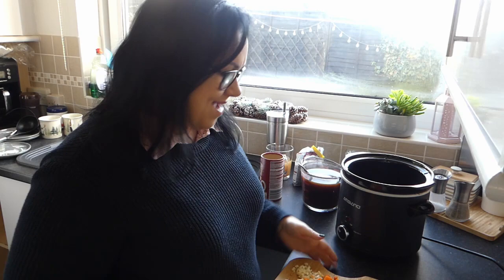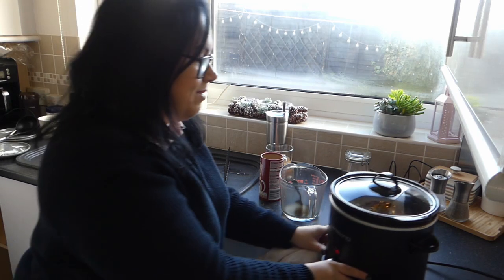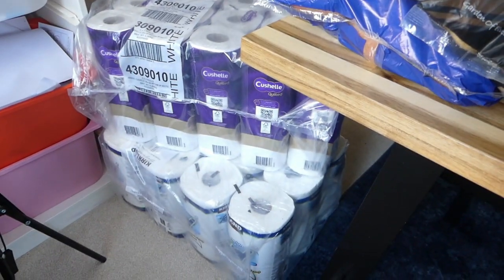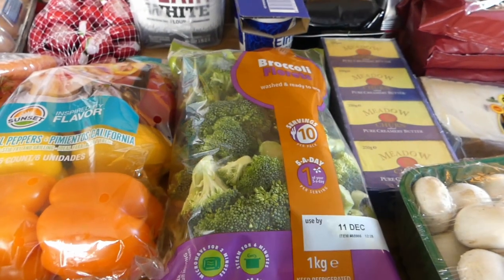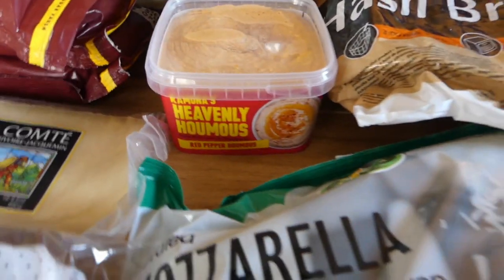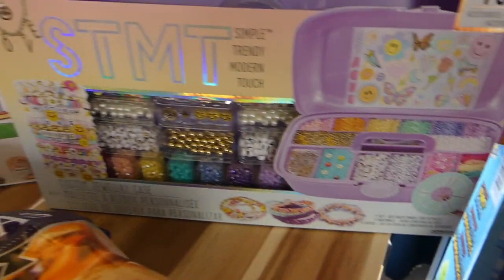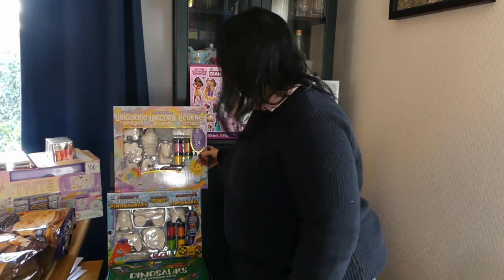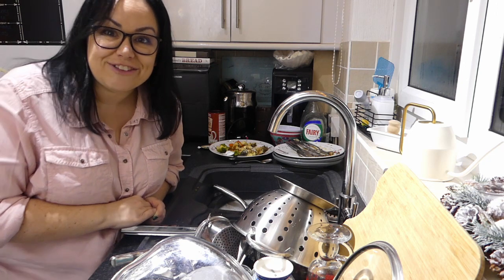VLOGMAS DAY 8 | HUGE COSTCO HAUL| CHRISTMAS COSTCO HAUL | COSTCO DECEMBER 2022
Today I went to Costco and bought lots of lovely things for Christmas as well as our usual
essentials.

All of my recipes for our family meals are uploaded regularly to my

Come and visit me on Instagram for lots more food and recipe inspiration, plus a little from our everyday life in Northumberland

Anna Jones, One Pot, Pan, Planet

Cosori Touch Screen Airfryer 4.7L

AceKool High Speed Glass Blender

Carbon Steel Wok

Easy Thai Cookbook

Cosori Air Fryer 5.5L

Magnetic Menu Board

OXO Good Grips Measuring Spoons

OXO Good Grips Mini Measuring Jug

OXO Good Grips Nylon Head Tongs

Cast Iron Casserole Dish

OXO Good Grips Salad Spinner (mini)